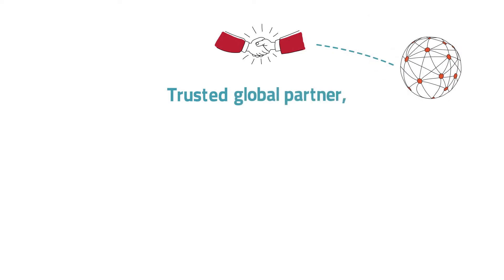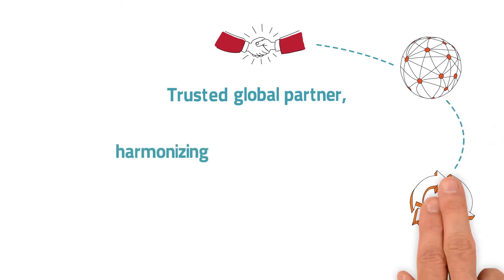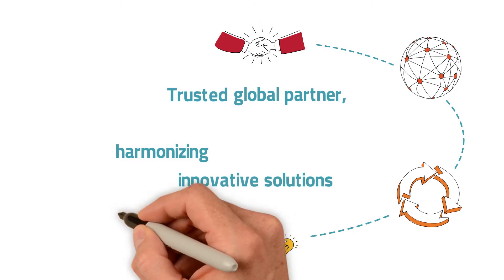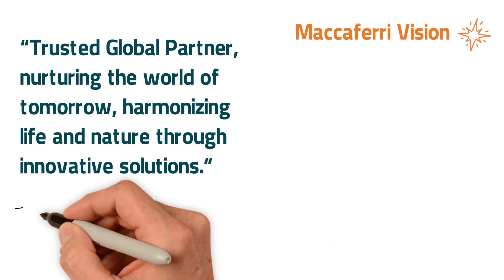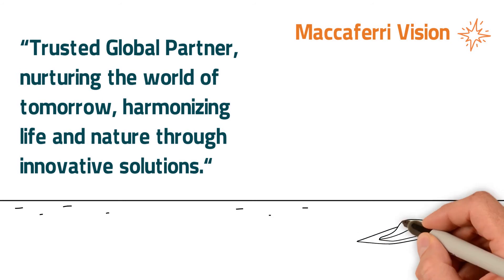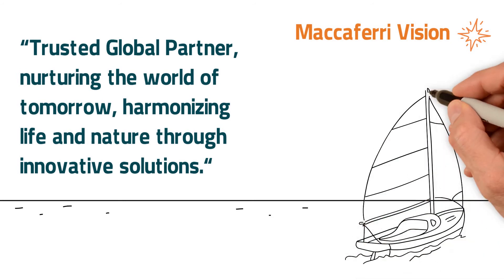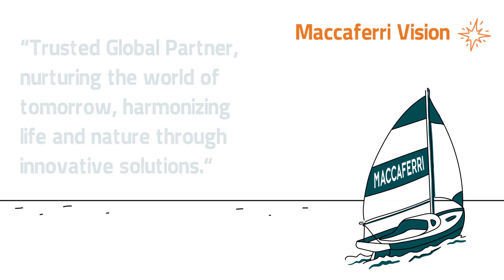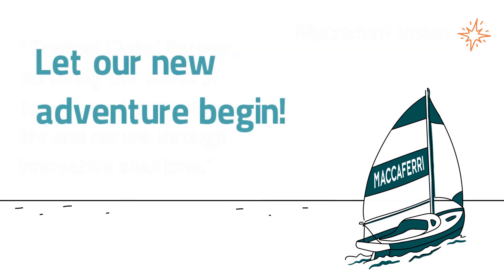Maccaferri Vision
We are proud to share with all of you the Maccaferri Vision.

Trusted global partner, nurturing the world of tomorrow, harmonizing life and nature through innovative solutions.